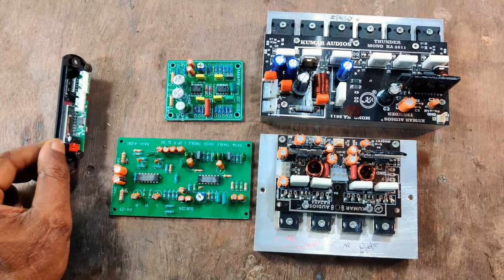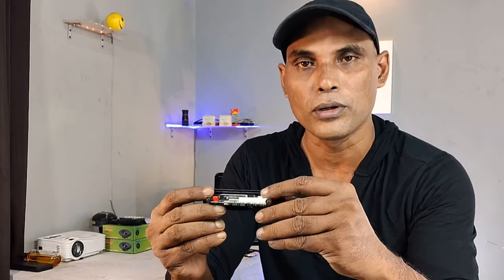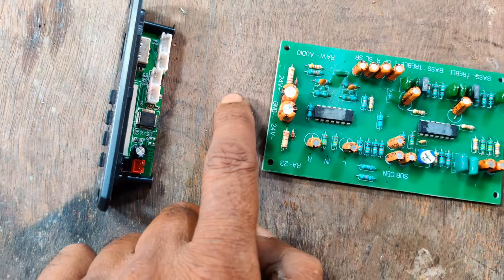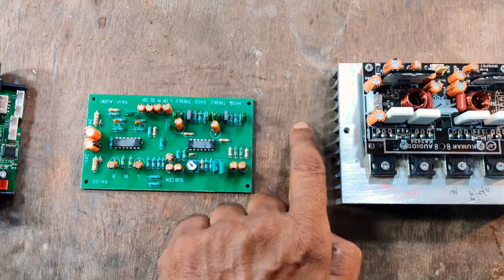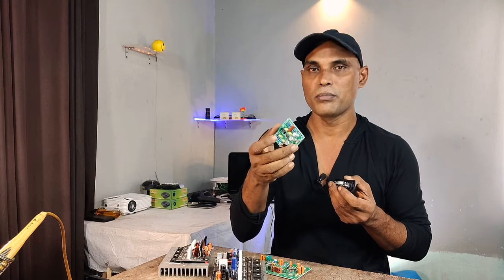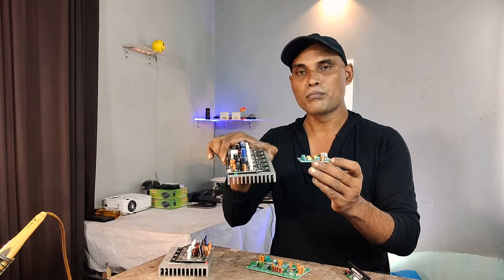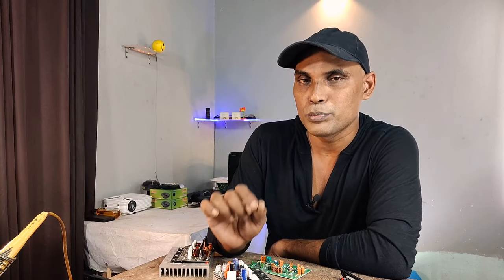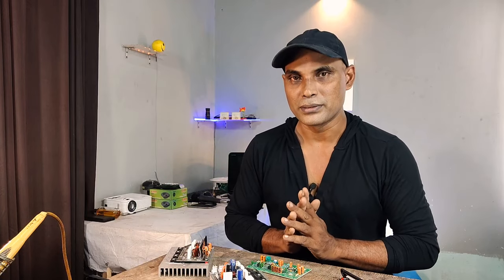എവിടെ എല്ലാമാണ് കൊടുക്കേണ്ടത് | Where should you connect Buffer amps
At which points should be the buffer amps used?

ഇല്ലെങ്കിൽ താഴെ കാണുന്ന നമ്പറിൽ whatsapp ചെയ്യു. 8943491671

This video will cover:
✅️ About connecting buffer amp
✅️ For stereo
✅️ for subwoofer
and more.

💡Our future Ideas - Alienz Audios from Alienz Industries.